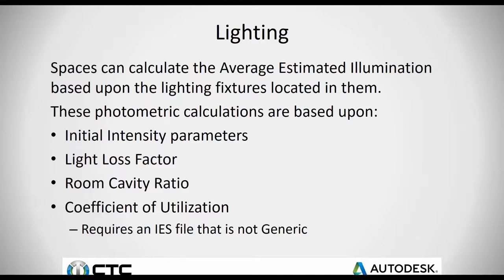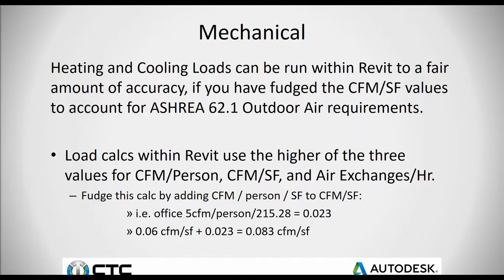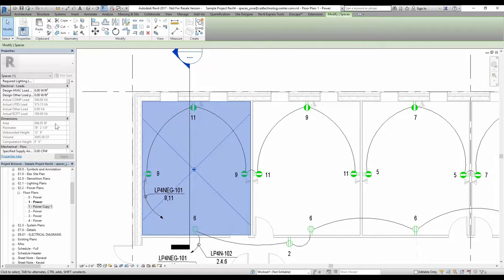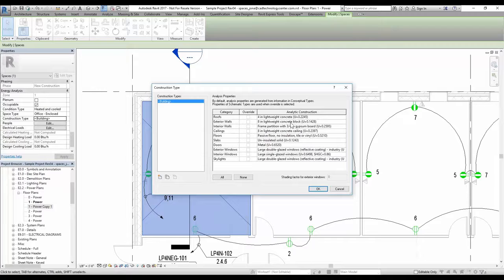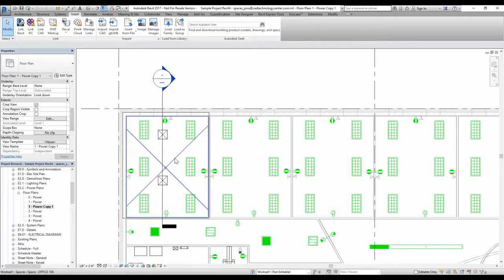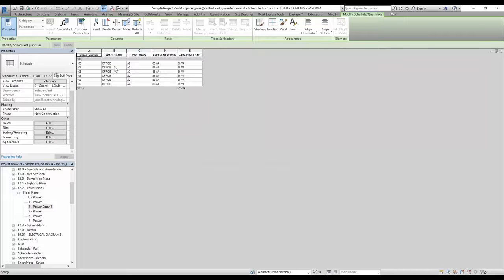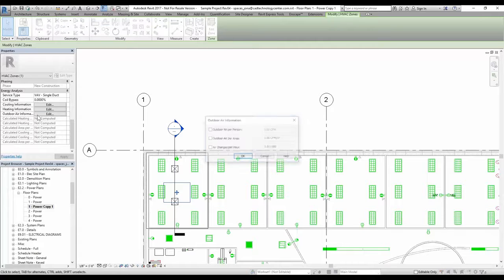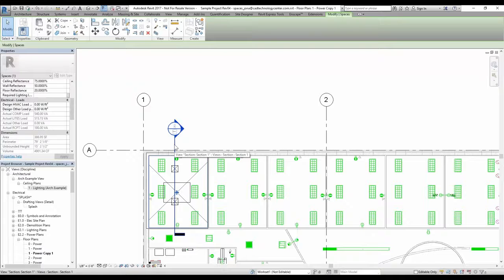Webcast Spaces, Above and Beyond in Revit MEP